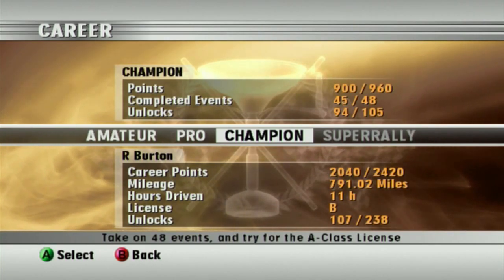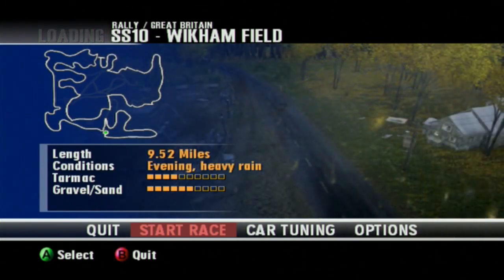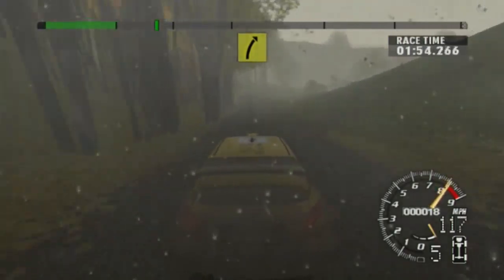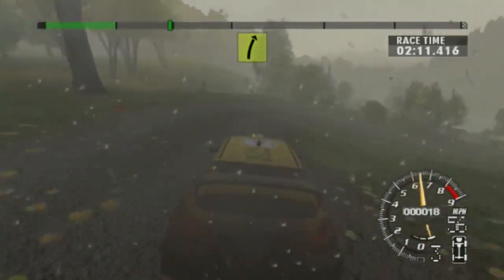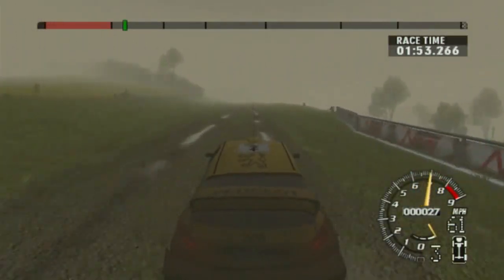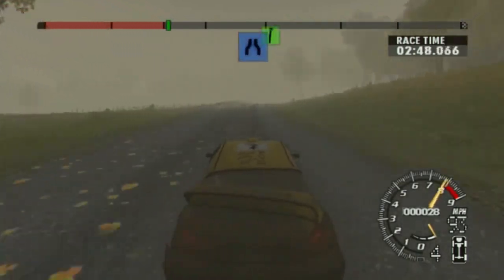Let's Play RalliSport Challenge 2 - Part 103 - Rally UK Pro